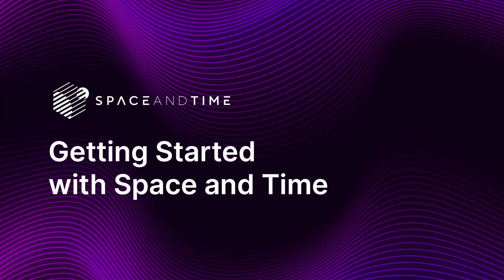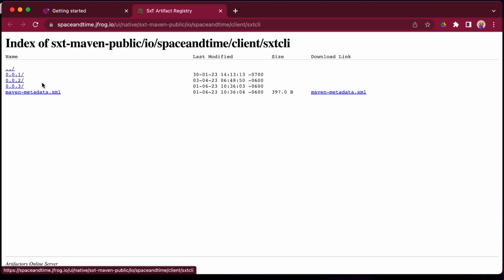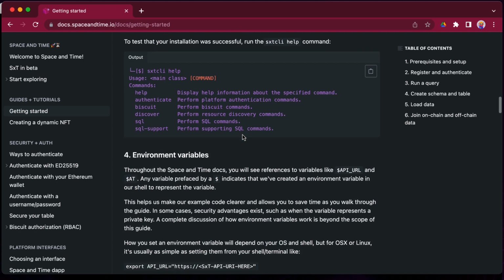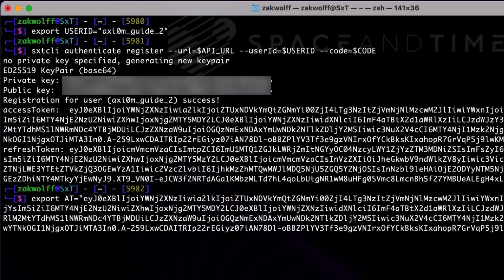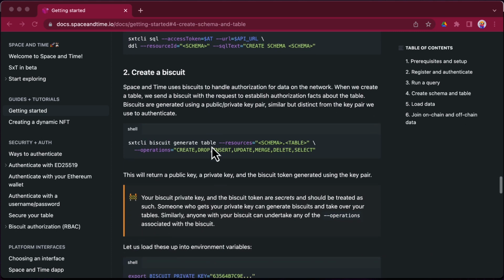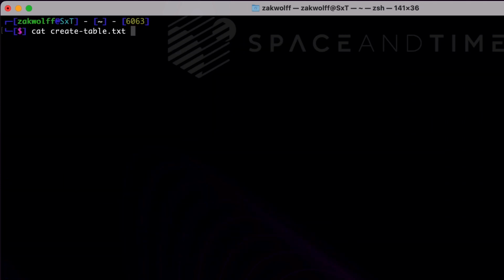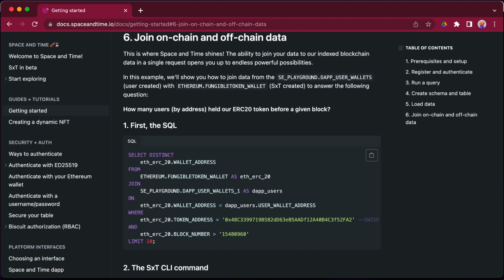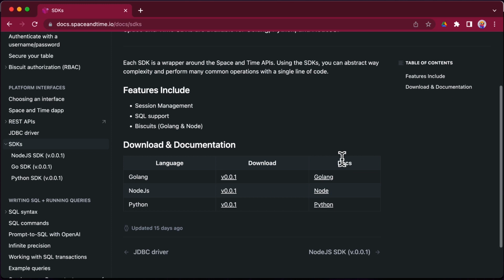Getting Started with Space and Time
Start building apps on SxT in just a few minutes using the SxT CLI.

0:00 Introduction
1:10 Prerequisites
2:04 CLI setup
8:02 Register and authenticate
10:57 Run your first query
12:21 Create a schema and table
18:23 Join on-chain and off-chain data
 21:13 What else you can do